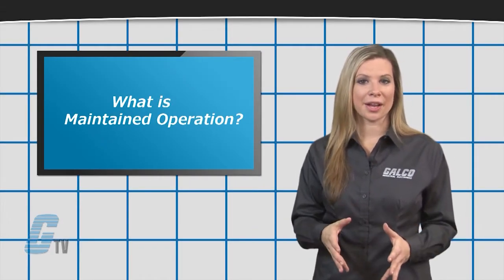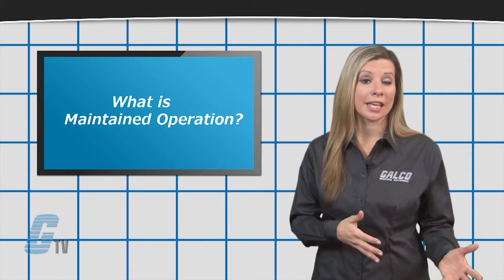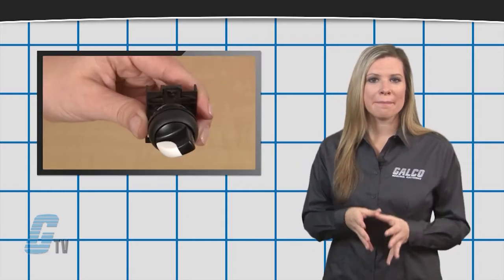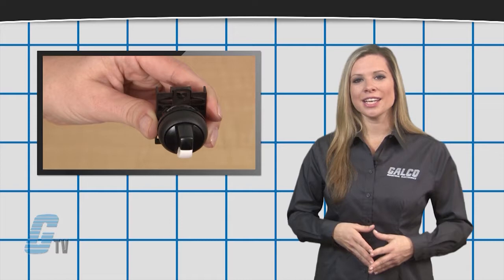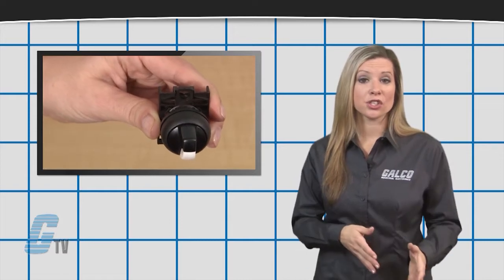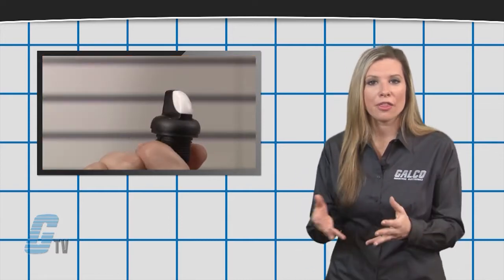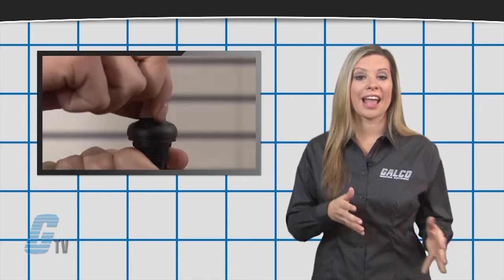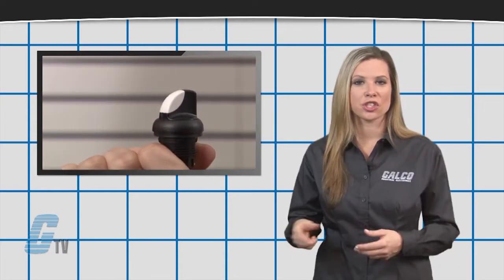What Is a Maintained Operation Switch? - A GalcoTV Tech Tip | Galco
"What Is Maintained Operation of a Switch", presented by Galco TV.